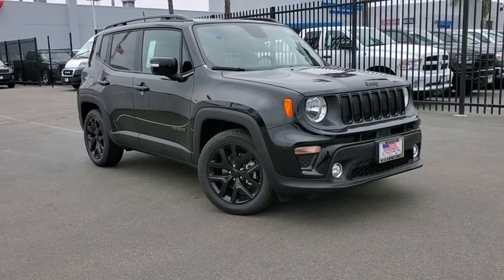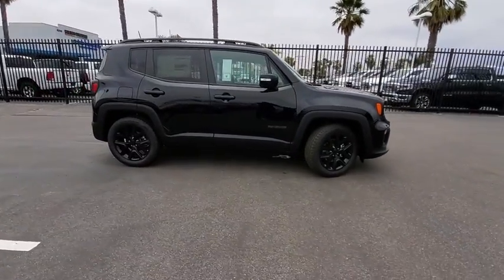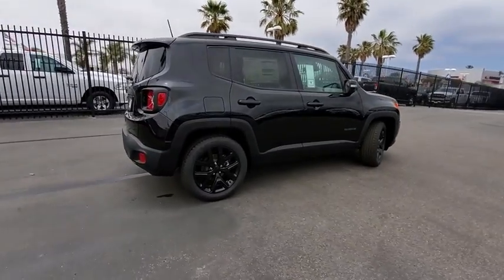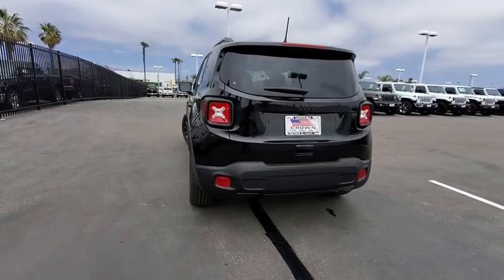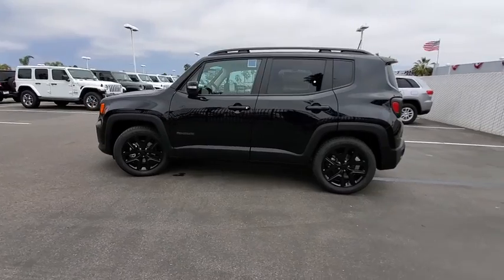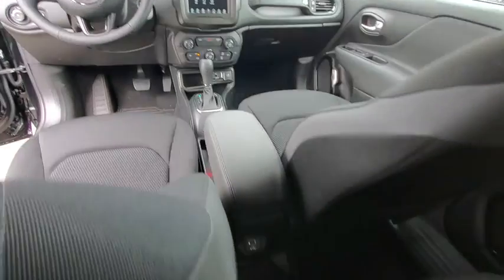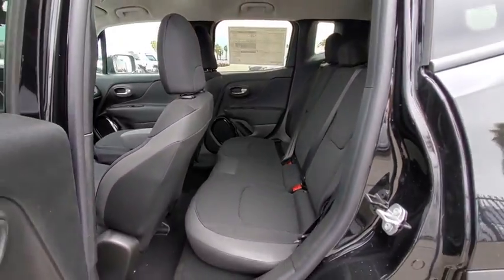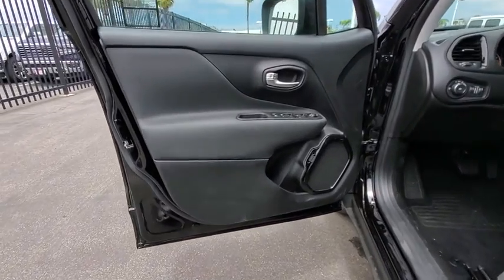2019 Jeep Renegade Ventura, Oxnard, San Fernando Valley, Santa Barbara, Simi Valley, CA G2323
Black Clearcoat New 2019 Jeep Renegade available in Ventura, California at

Crown Dodge
6300 King Drive

Black Clearcoat 2019 Jeep Renegade Altitude FWD 9-Speed 948TE Automatic 2.4L I4